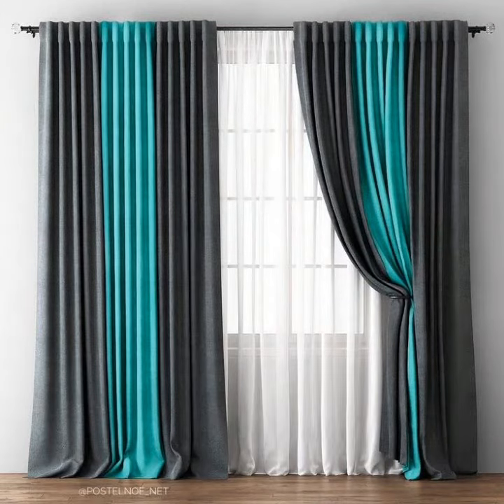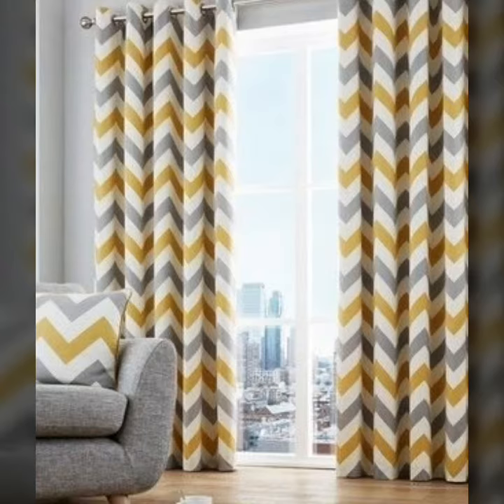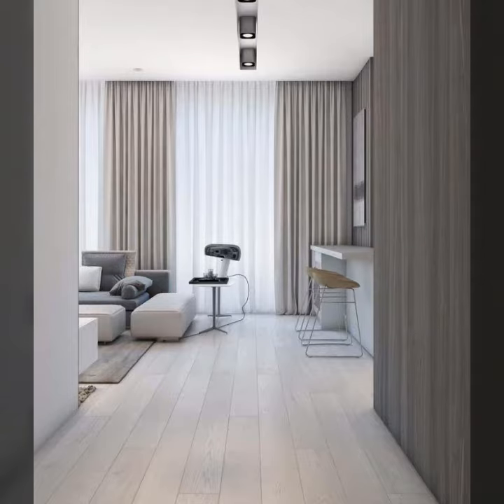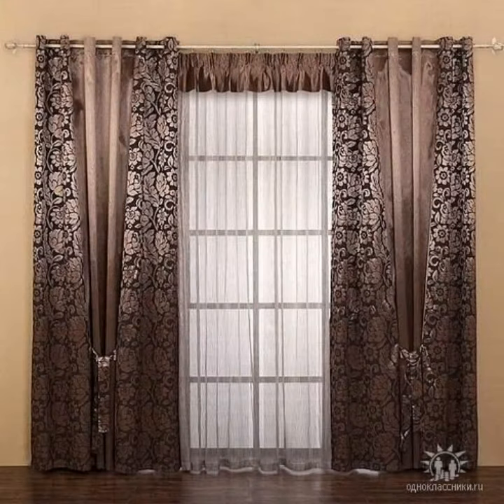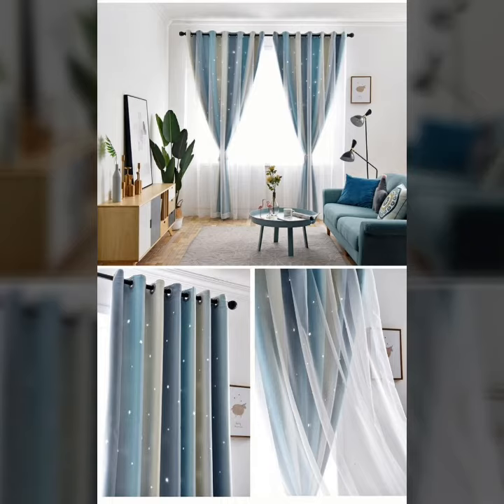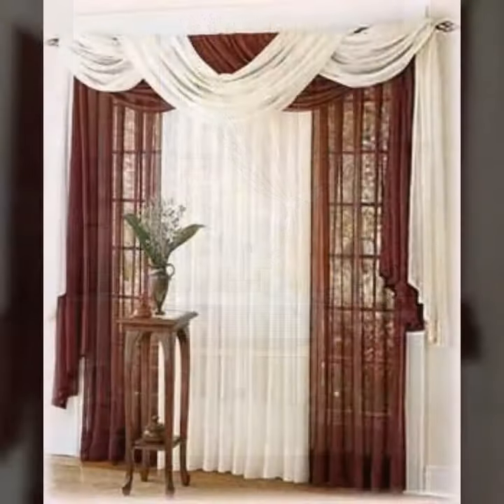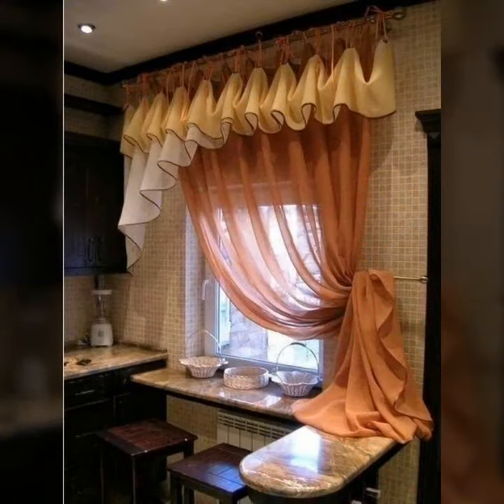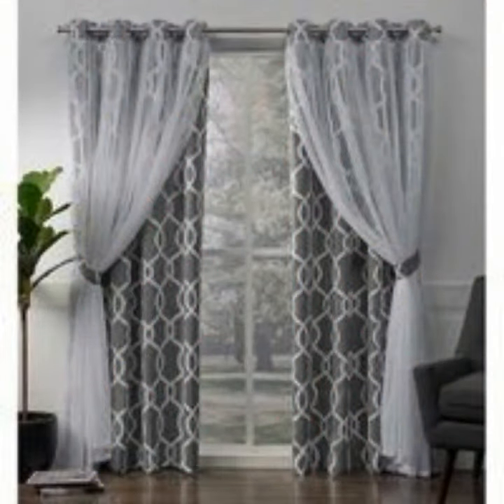Very impressive and simple curtains designs and ideas for luxury homes//modern decor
Very impressive and simple curtains designs and ideas for luxury homes//modern decor hello friends, my channel all about home decoration And interior designs ideas.you mostly watch in my youtube channel videos

rajokio khat
glass wardrobe
hexagon mirror
duplex staircase
honefoss
honefoss ikea

aluminium door
besan design
corner wardrobe
mirror decor
wardrobe colour
3d acrylic mirror wall stickers
mirror sticker
mirror stickers
mirror wall
wooden staircase
3d mirror wall stickers
acrylic mirror wall stickers design
bathroom design
birthday decorations
mirror design
birthday decorations
mirror design
royal bed
royal sofa
small kitchen design ideas
sticker mirror